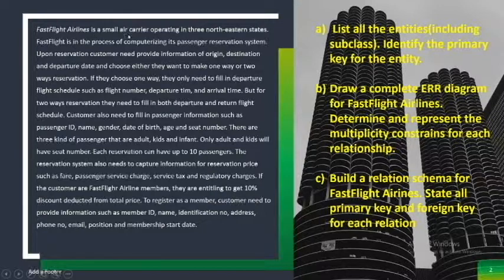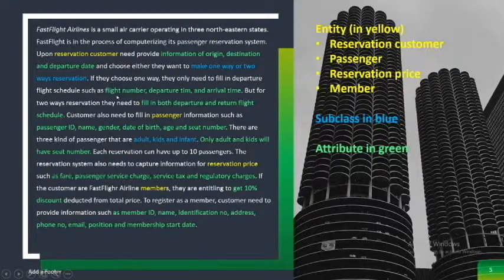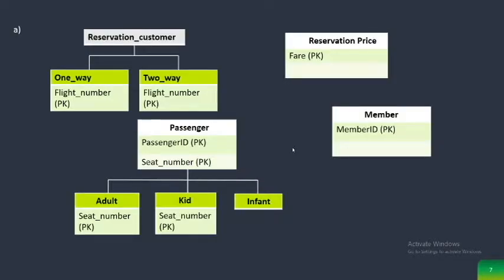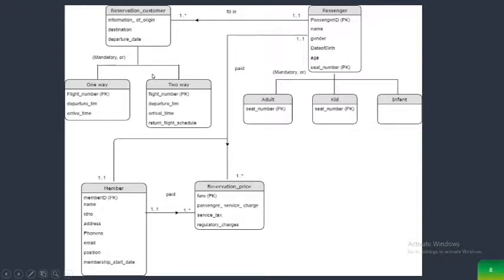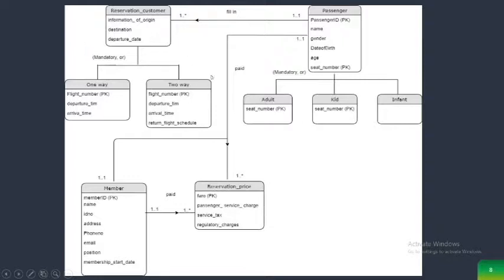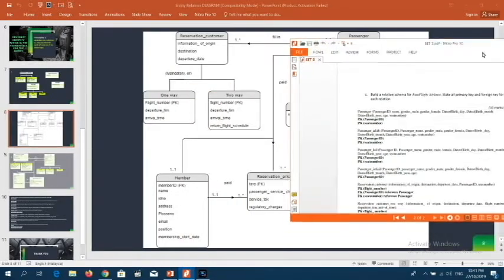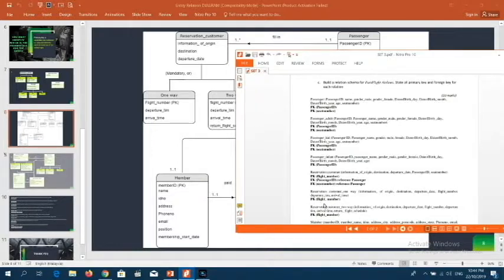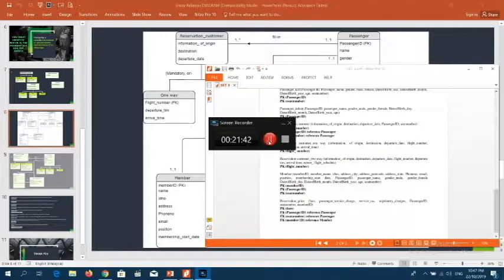Entity Relation Diagram Presentation